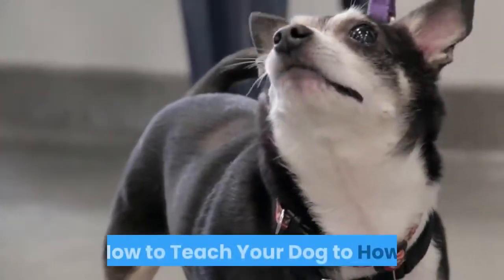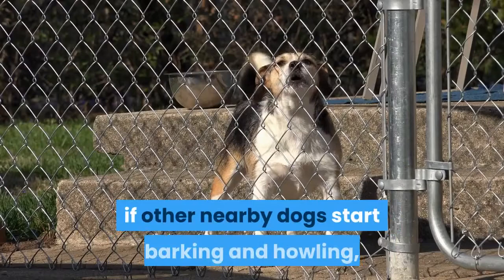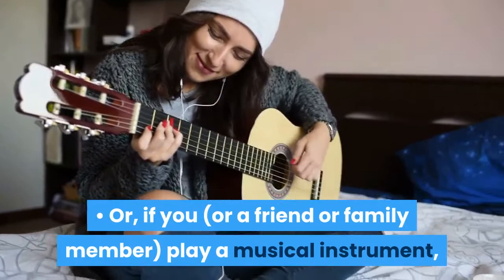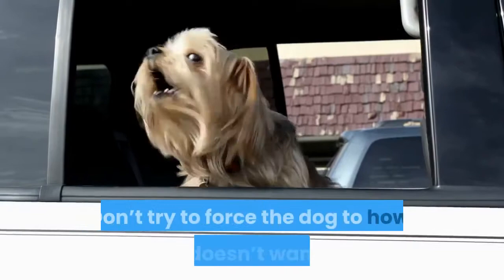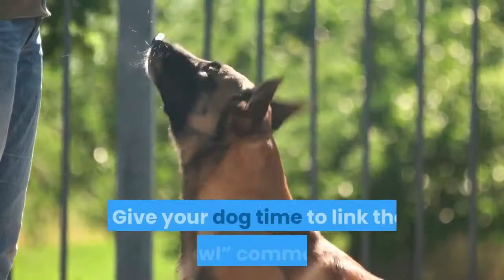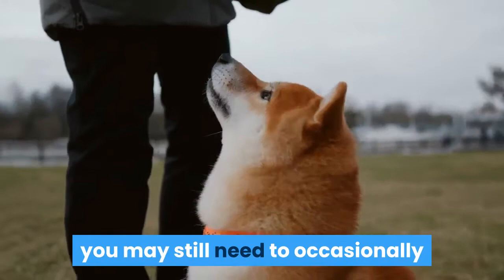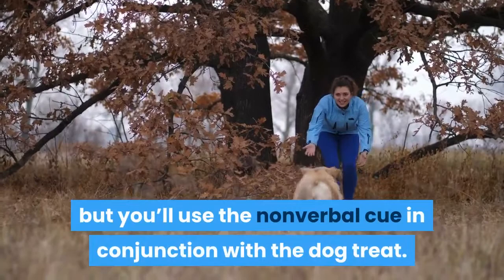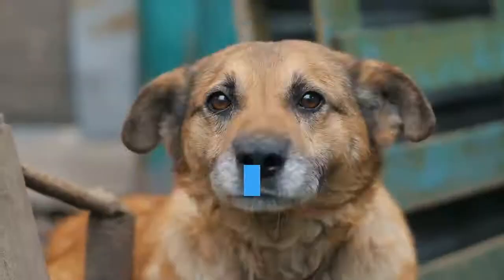How to Teach Your Dog to Howl || Dog howl sound effect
How to Teach Your Dog to Howl, Howling is a common method that dogs use to communicate with one another. Dogs do not typically howl as a means of communicating or interacting with humans. However, dogs are good learners and can be taught to howl on command. If you’d like to train your dog to howl on command, you’ll need to find ways to encourage the behavior. Be aware, though, that you may find it hard to stop your dog from howling once it's begun!

1. Novelty Pet Beds
2. dog toys
3. dog balls
4. dog food
5. dog poop bag
6. dog wipes
7. dog toothbrush
8. dog brush
9. dog nail clipper
10. dog shampoo

How to Teach Your Dog to Howl
how to teach your dog to howl with you
how to teach your dog to howl on command
how to get your dog to howl
how to get your dog to howl with you